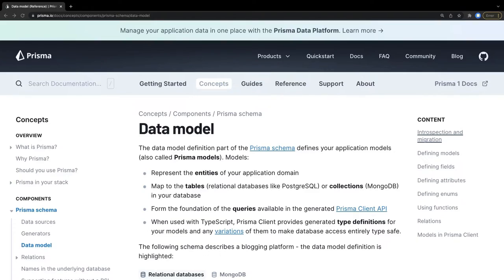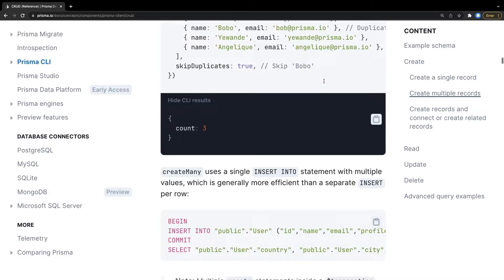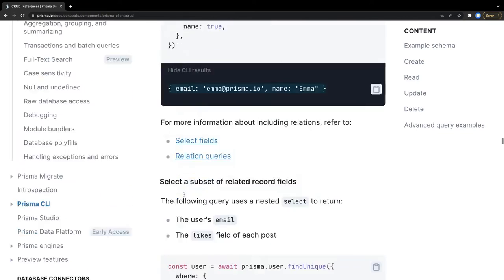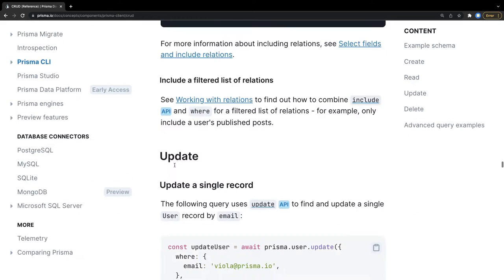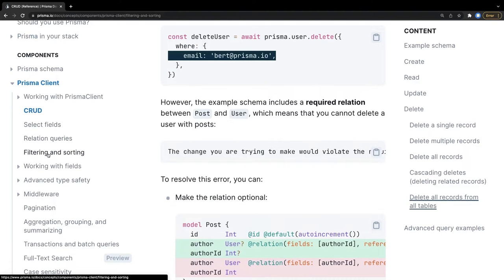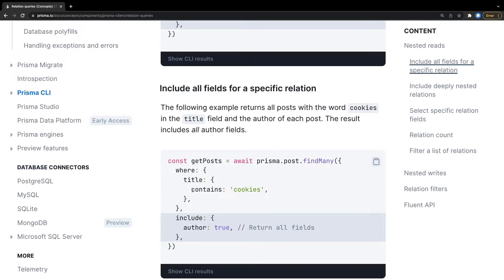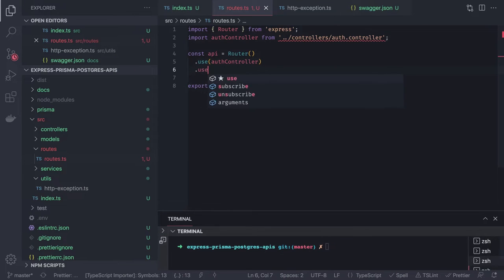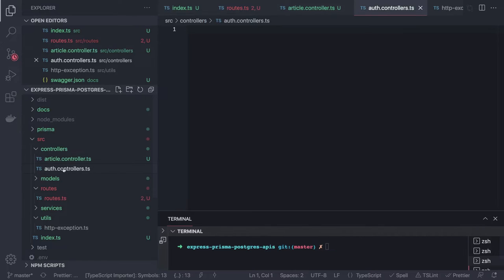Node JS API development with Prisma ORM - Part-2 #05